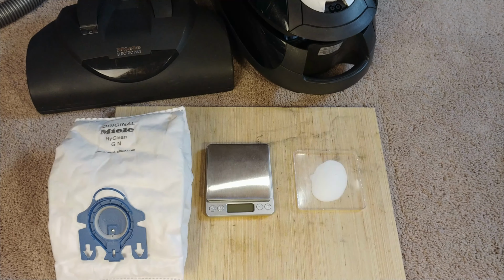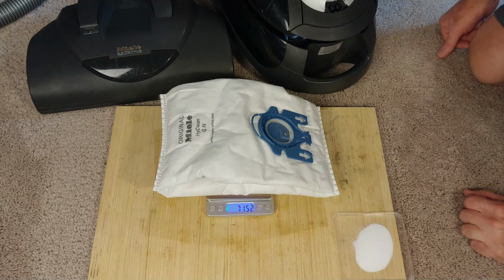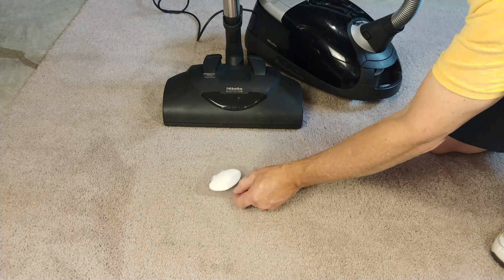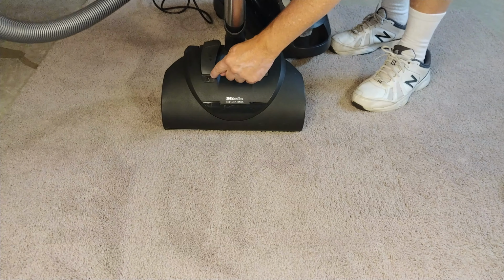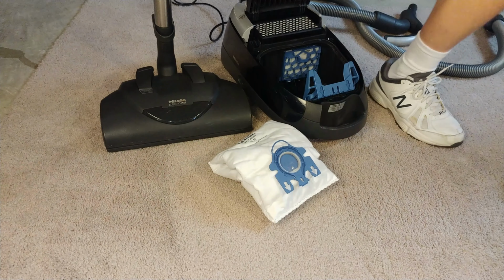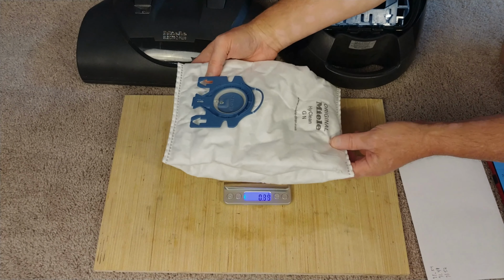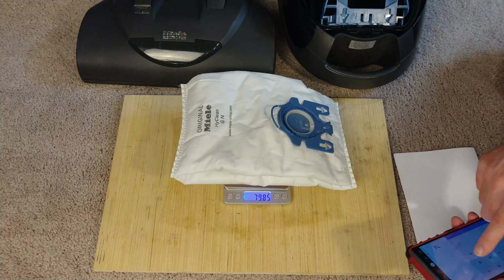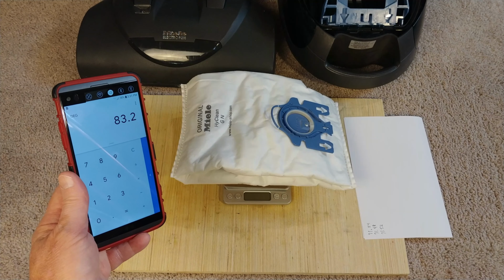Miele Callisto With SEB228 PN Baking Soda in the Carpet Test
Great pickup from the SEB228 and 69 Nozzle CFM! Wonder how well this machine will do with my 16 year old pile carpet when I measure the whole house cleaning?